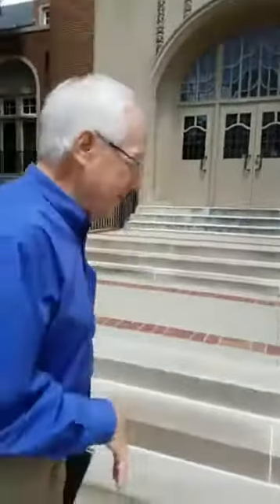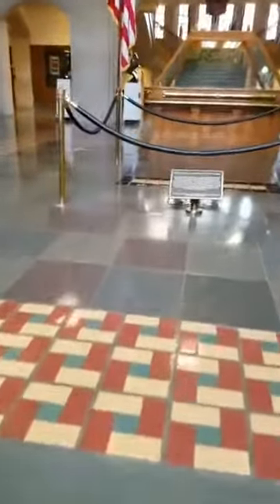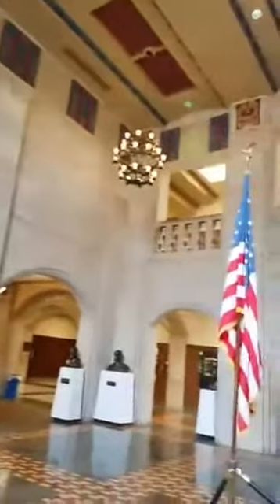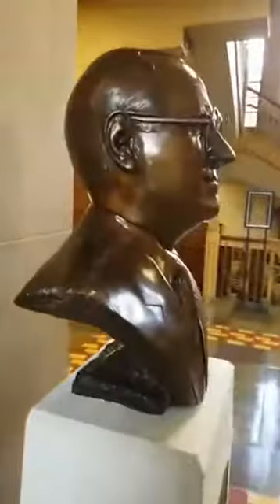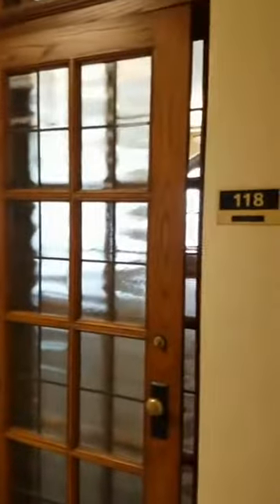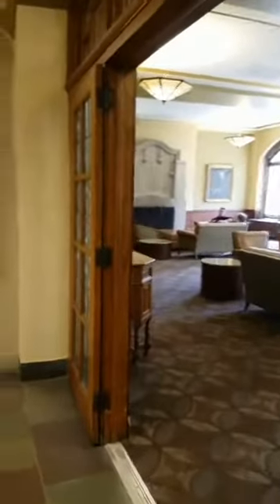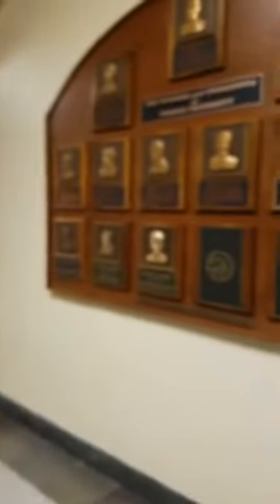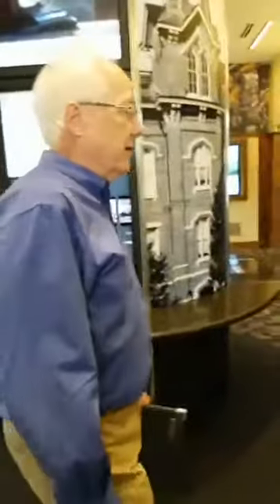Tuesday Tour | Purdue Memorial Union Main Floor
John Sautter’s Tuesday Tour features some highlights of the main floor of the Purdue Memorial Union.